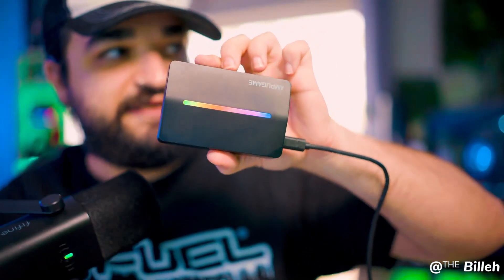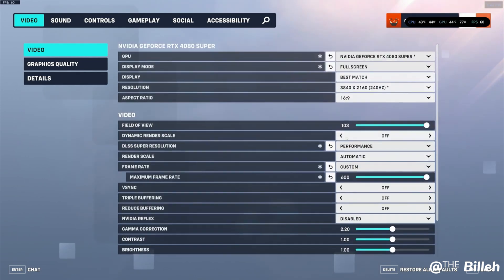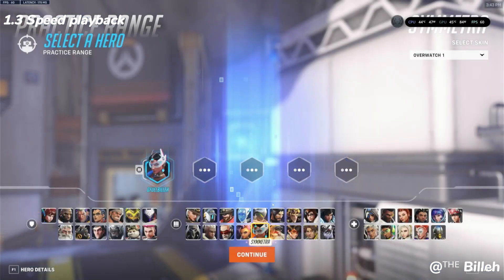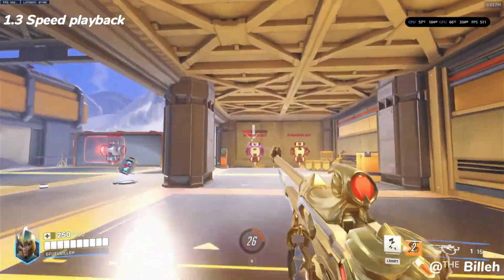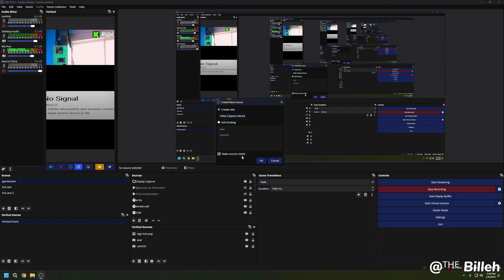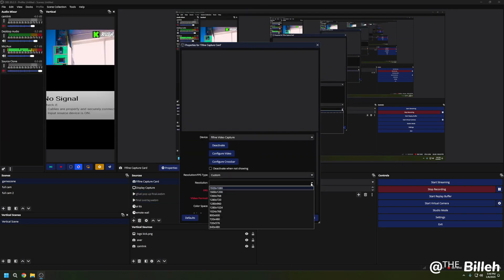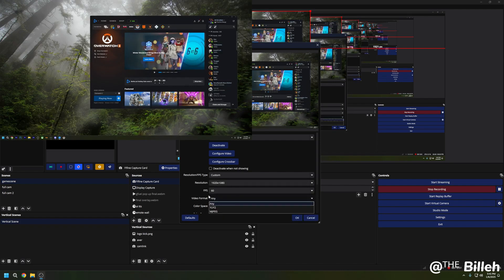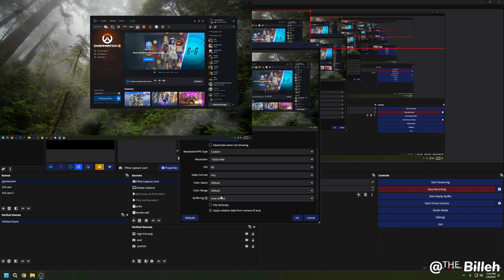[Showcase] How to Setup FIFINE USB/HDMI Gaming&Streaming Audio Video Capture Card V3 in Game and OBS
fifine streaming streamer capturecard Get the FIFINE Gaming Video Capture Card V3: Amazon US
Amazon Canada: N/A
Amazon MX: N/A
Amazon UK: N/A
Amazon Japan:  N/A